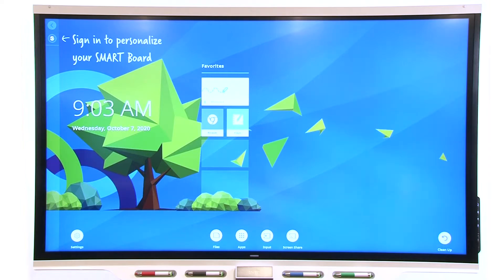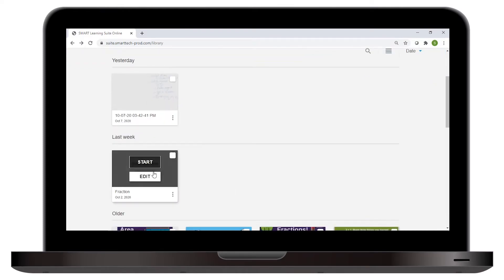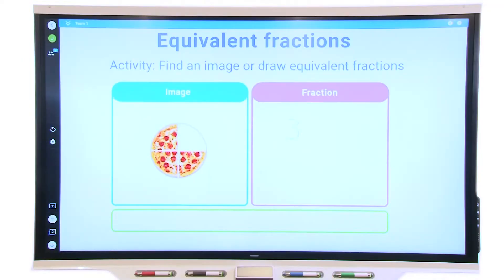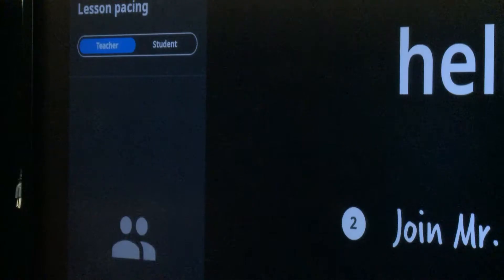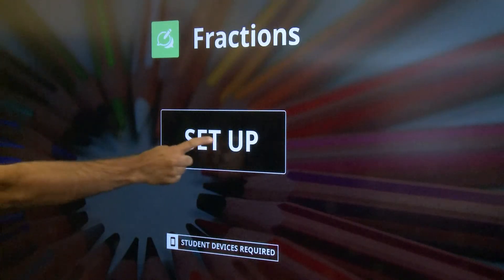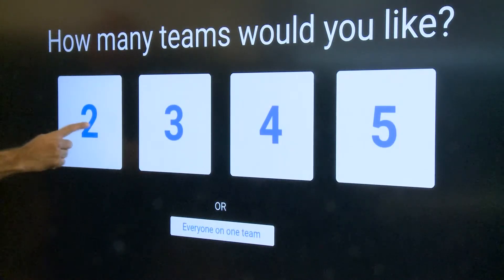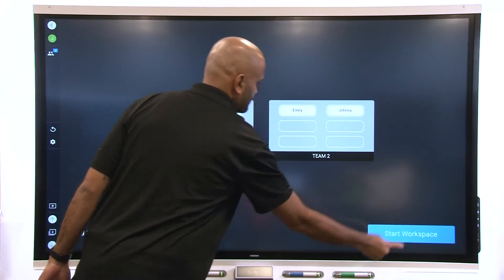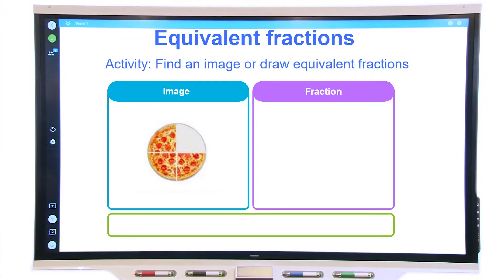iQ experience: Workspaces in SMART Notebook Player (2020)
Learn about presenting your SMART Learning Suite Online Workspace activities at your interactive display. Students can work together on a page by contributing, adding and editing images, digital ink, and more.